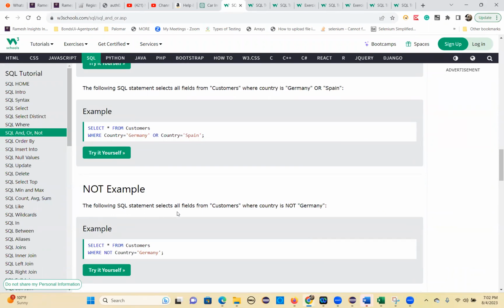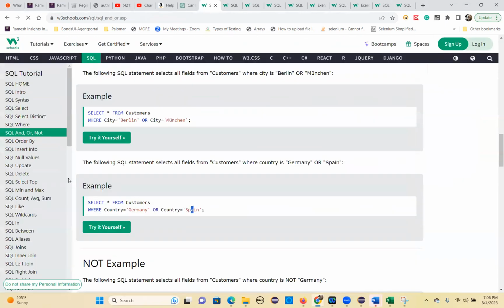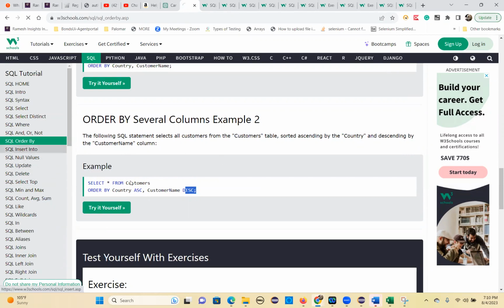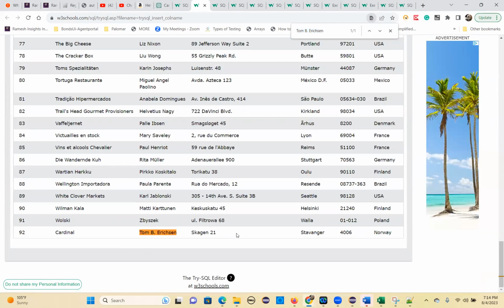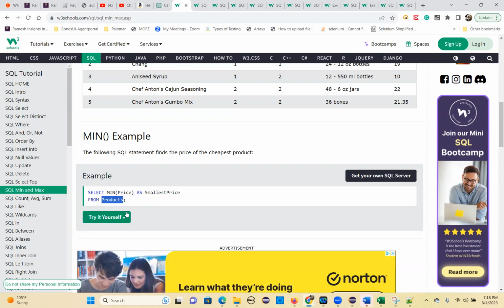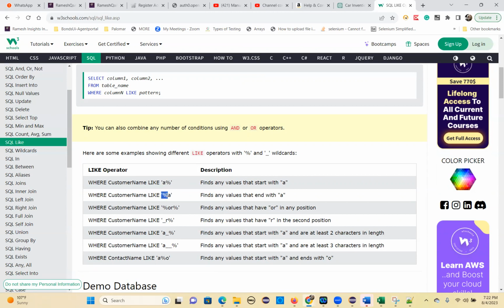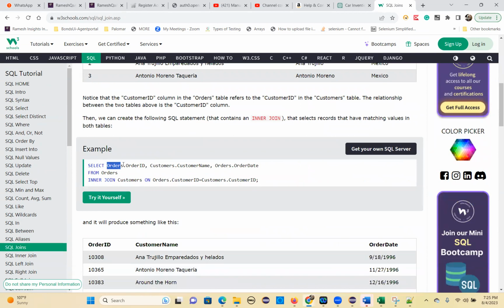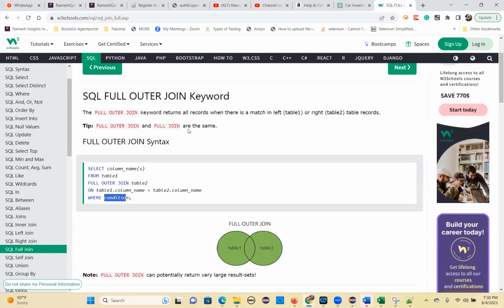SQL Part2 Aug 04 2023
SQL Part2
joins